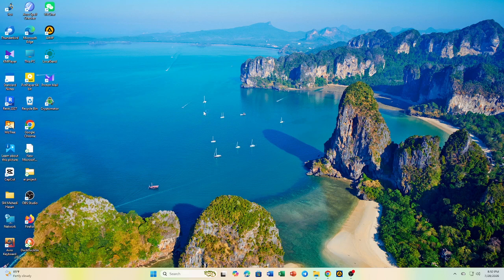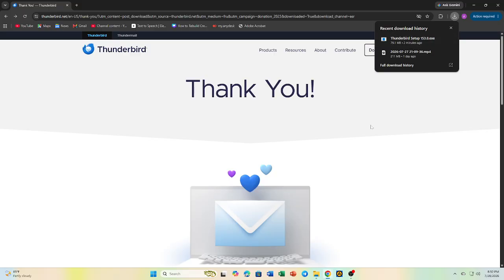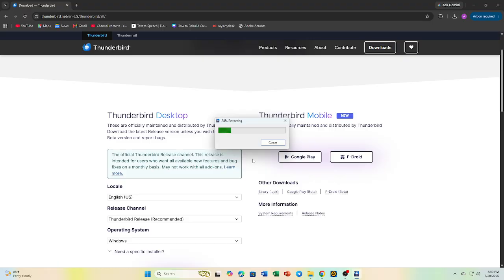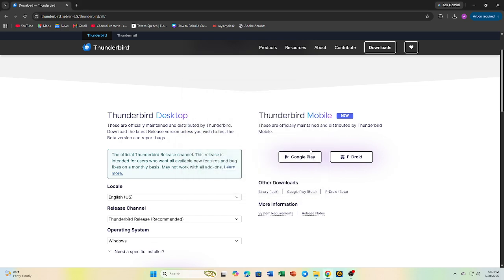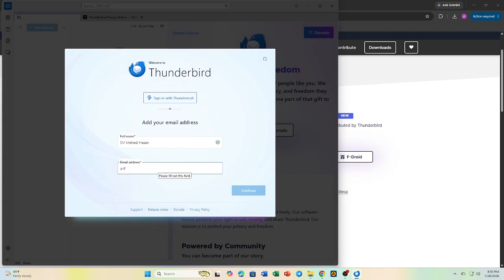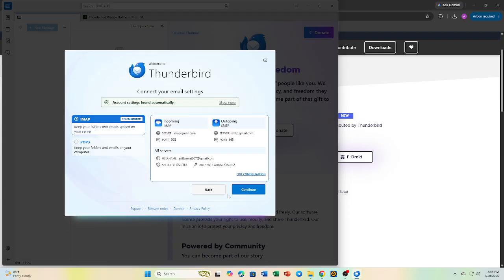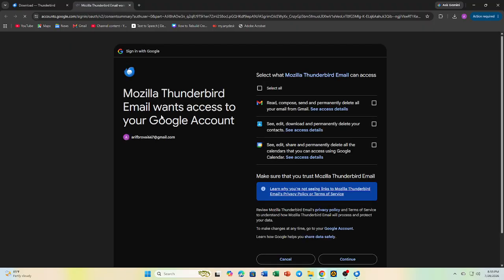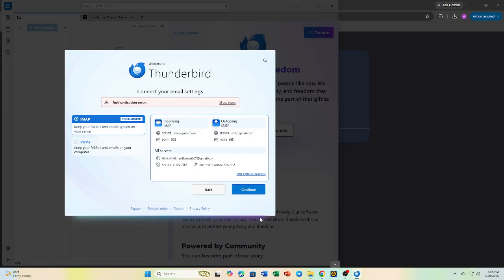How to Install Mozilla Thunderbird on Windows Full Guide 2026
Install Mozilla Thunderbird on Windows effortlessly with this ultimate 2026 step-by-step guide. Whether you are setting up Thunderbird for the first time on Windows 11 or Windows 10, this comprehensive tutorial covers every detail. Learn how to safely download the official 64-bit installer, run custom or standard setups, configure Windows Defender Firewall permissions, set Thunderbird as your default email client, and place desktop shortcuts for quick access on Windows in 2026.